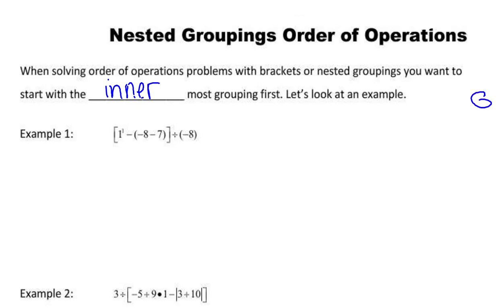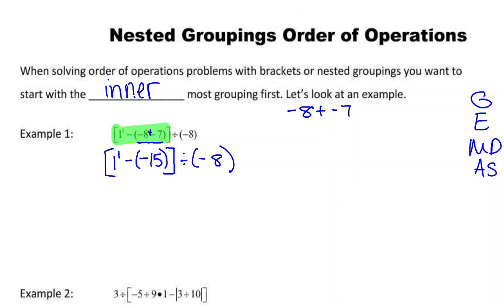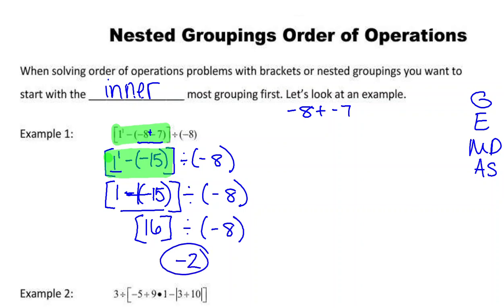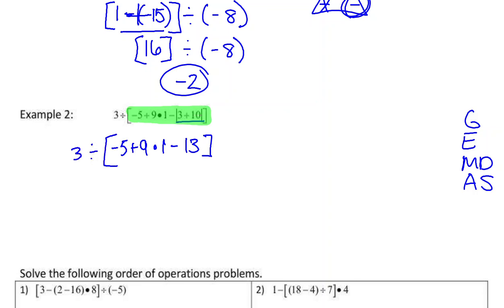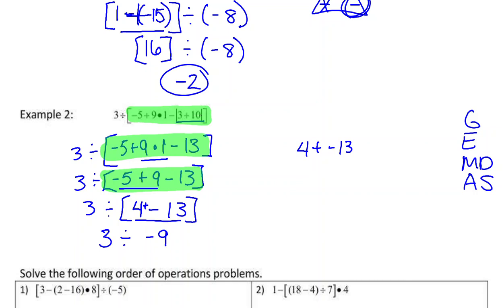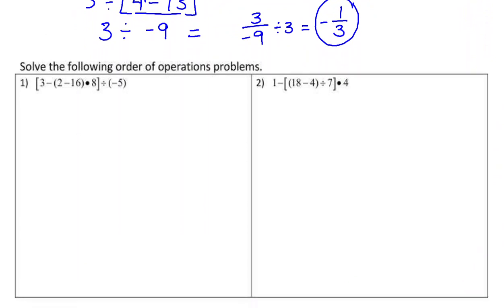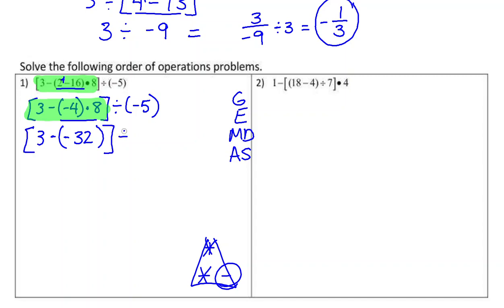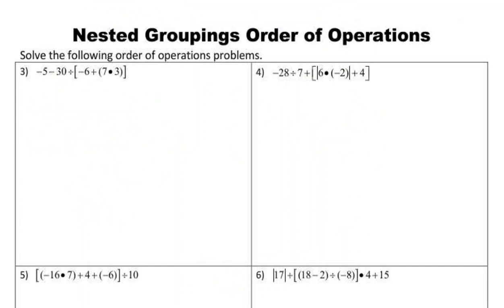5-4: Nested Groupings Order of Operations